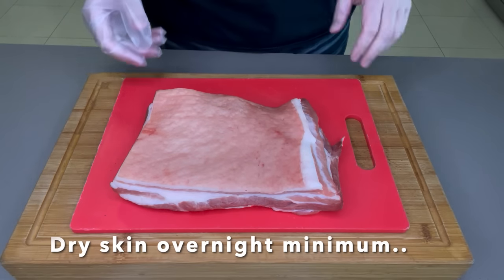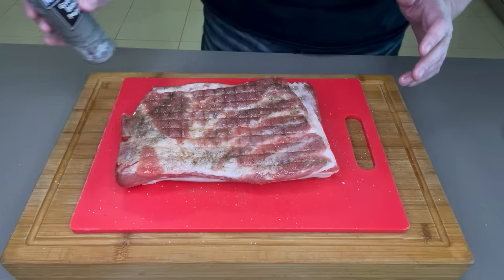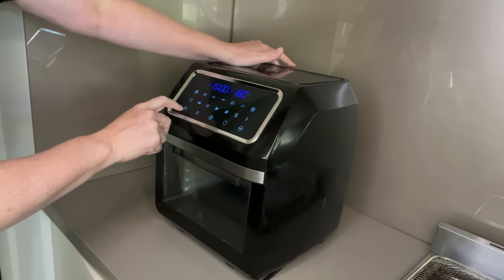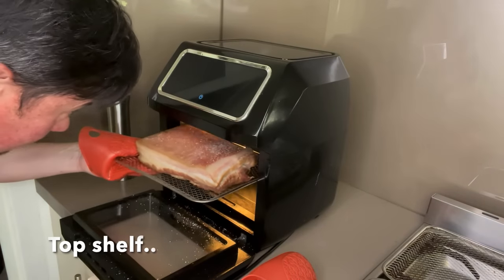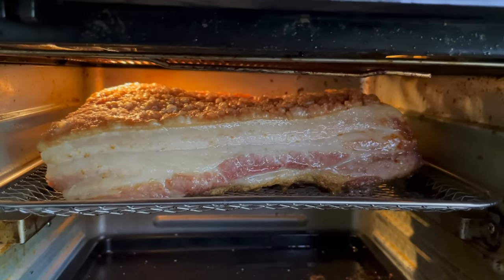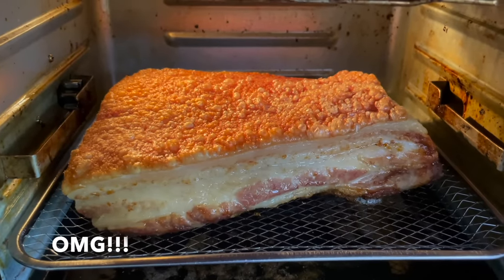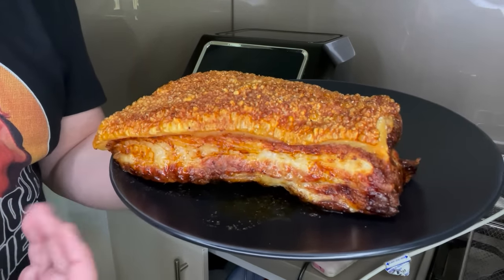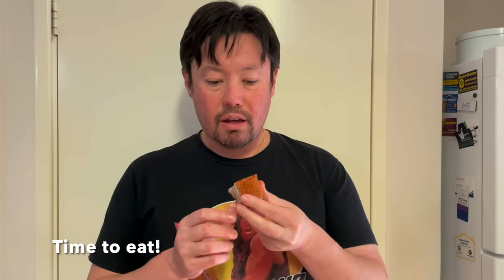Crispy Pork Belly aka Siu Yuk 脆皮燒肉 in the Air Fryer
The secret to making the best pork belly aka Siu Yuk 脆皮燒肉 with super crispy and crunchy crackling at home in the air fryer.

I'm sharing all my tips, tricks and recipe, so your neighbours will be able to hear that crunch from next door.

Step by step instructions on how to impress your family and friends with crispy and juicy roast pork in the air fryer.

***The most important thing is to get the skin dry and to ensure that, you have to give the pork enough time to do so.

I make sure the skin is hard and that the colour goes from a white colour to a pink colour. When the skin is hard, the rest of the pork will be rigid because of the skin hardening up.

This can take more than overnight to get it just right, especially if the pork has been vacuum sealed, it may take 2 or more days, so plan a head and be patient. :)***

Please let  me know how you go and don't forget to take lots of pics because it'll make it easier to help you nail it, as a picture tells a story of a thousand words.

Flick us a message at Pitmaster University on Facebook and we will help you hit those BBQ home runs.

If this recipe worked for you, can you please like and subscribe to the channel for more recipes and hit the bell, so you get notifications when a new recipe is available. :)